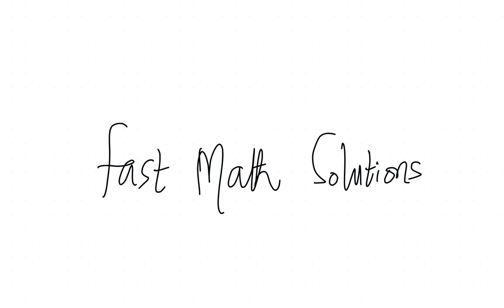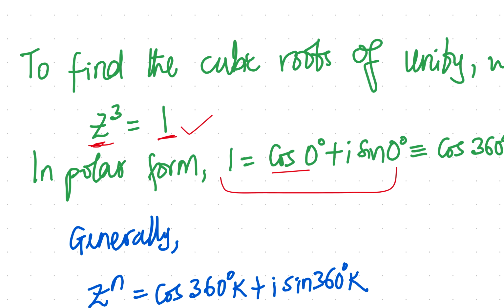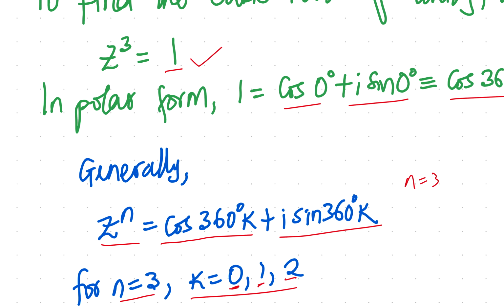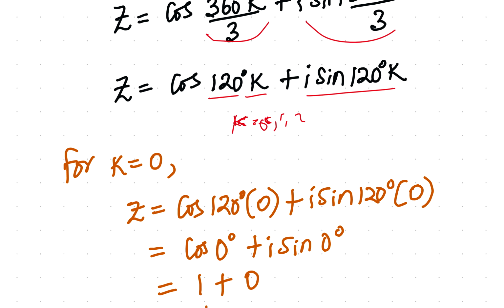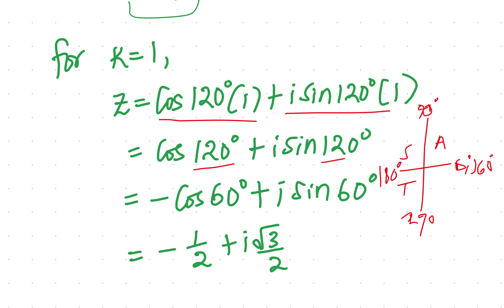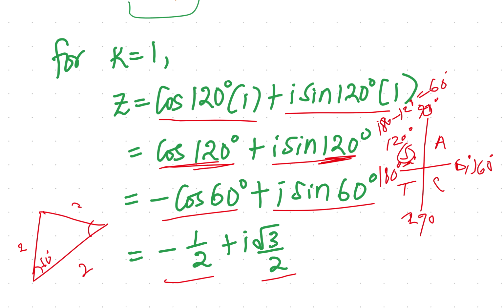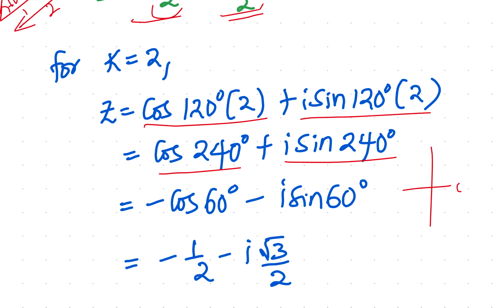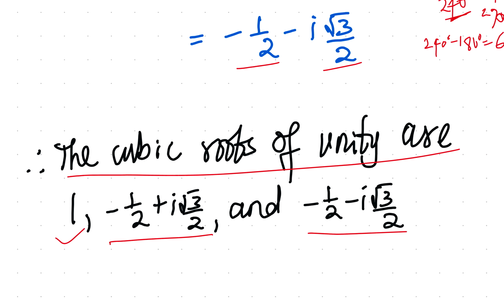20. Fast Math Solutions: Find the cubic roots of unity (Hint: z^3=1)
See how to find the cubic roots of unity which is as good as solving z^3-1=0.